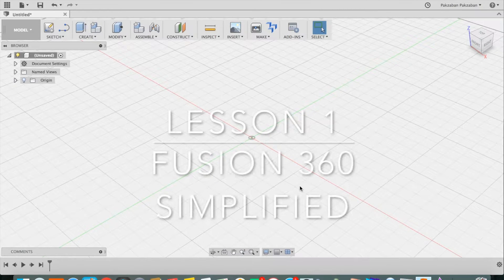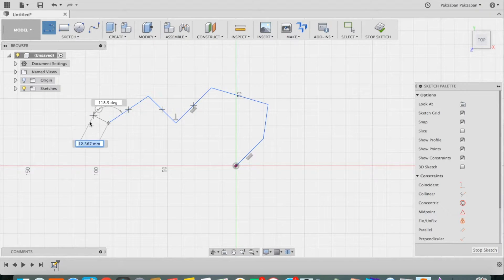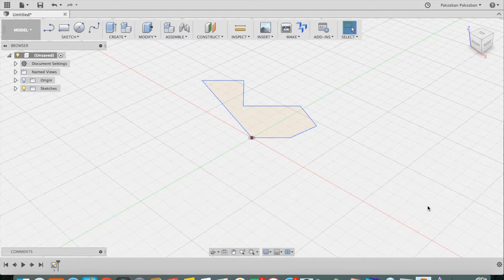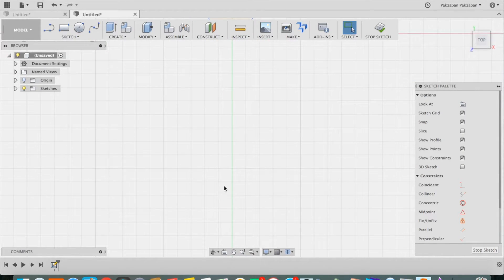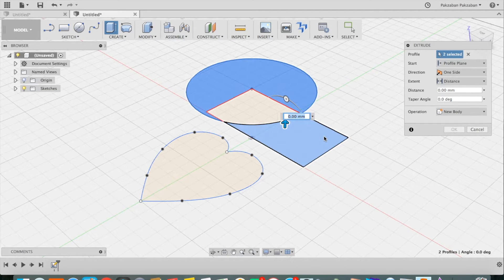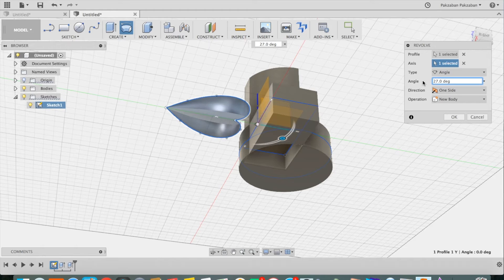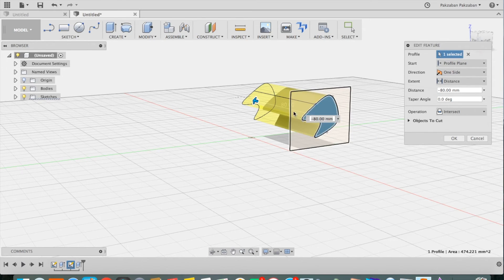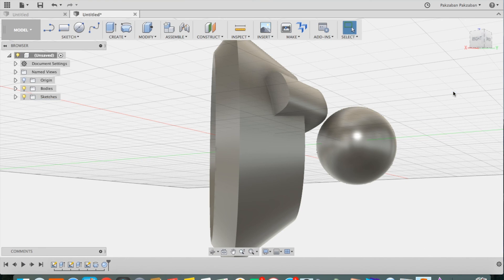Fusion 360 Simplified - Lesson 1 of 3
This is the first of 3 videos which will teach Fusion 360 in an easy way.  This video covers navigation, sketching 2D objects, and extruding and revolving those sketches to make 3D objects.